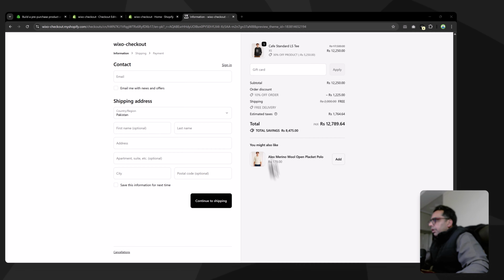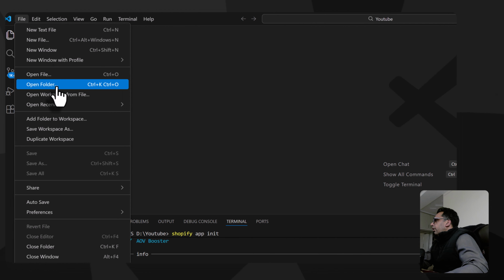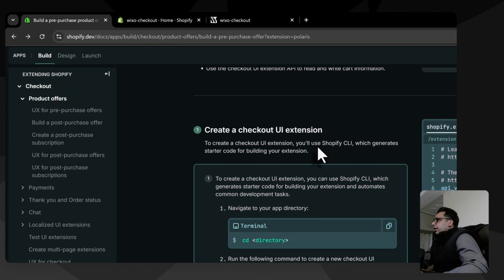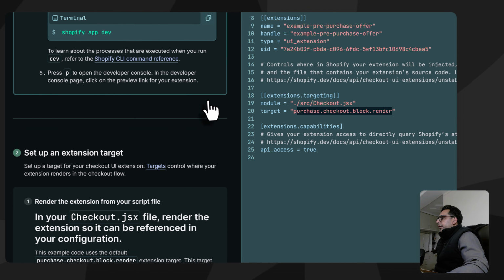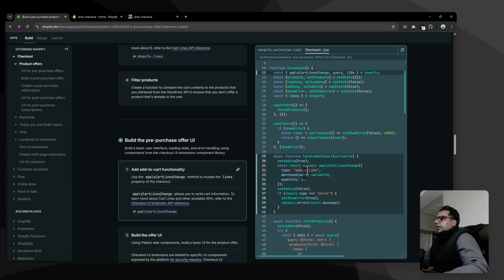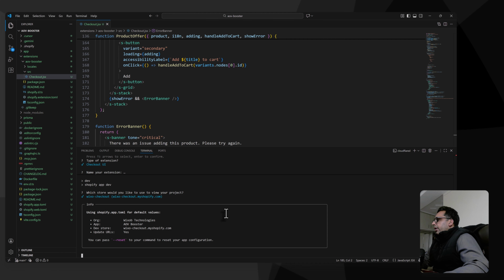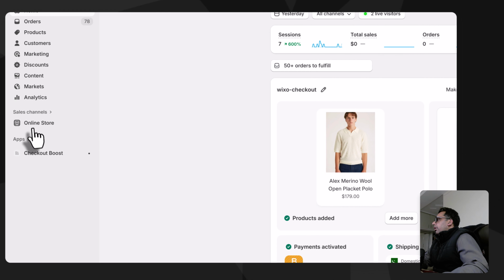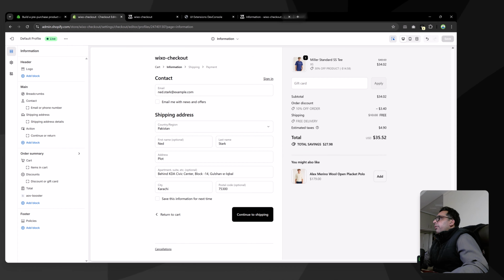Building a Shopify Checkout UI Extension from Scratch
In this video, I show how I built a Shopify Checkout UI Extension from scratch using Shopify Plus checkout extensibility. You’ll learn where and how to place a checkout UI extension correctly using block targets vs static targets, with a real Order Summary placement example.

This tutorial covers Shopify Checkout UI Extensions, purchase.checkout.block.render, ORDER_SUMMARY placement, and explains why block extension targets are best for checkout upsells, product offers, and AOV optimization.

If you’re a Shopify developer, Shopify Plus merchant, or building a checkout upsell app, this video will help you understand checkout extension placement, static vs dynamic targets, and best UX practices for checkout customization.

What you’ll learn in this video:

Shopify Checkout UI Extensions explained

Static vs Block extension targets

purchase.checkout.block.render usage

ORDER_SUMMARY placement (best upsell location)

Checkout product offer UX best practices

Shopify Plus checkout customization

How checkout extensions render on desktop & mobile

Real checkout UI extension demo

Shopify developers

Shopify Plus merchants

App developers building checkout extensions

Anyone learning Shopify checkout customization